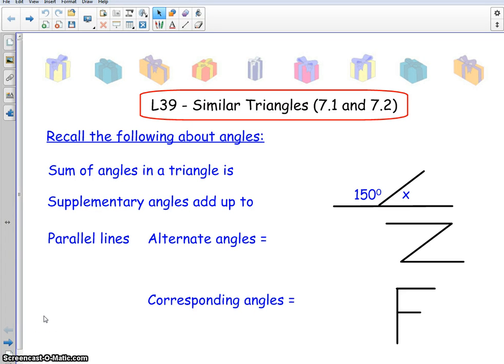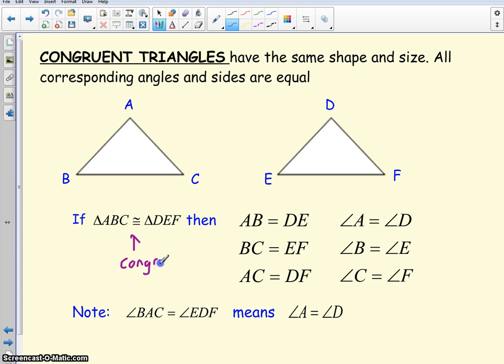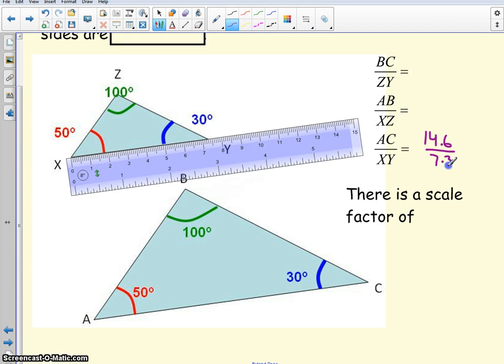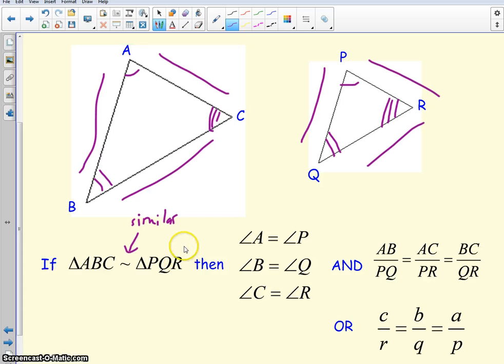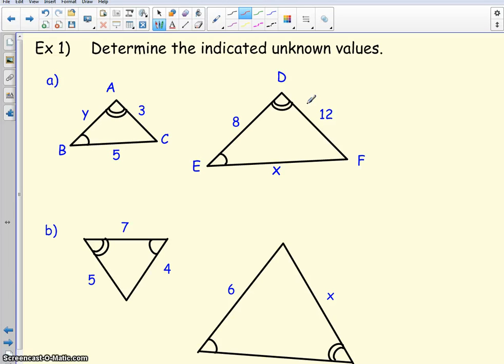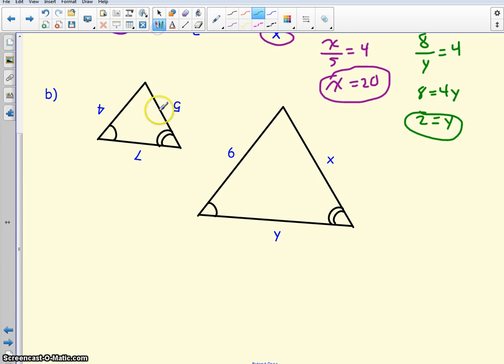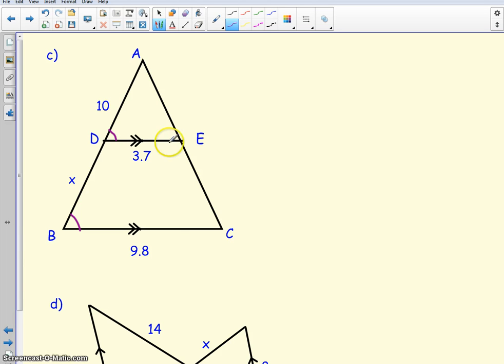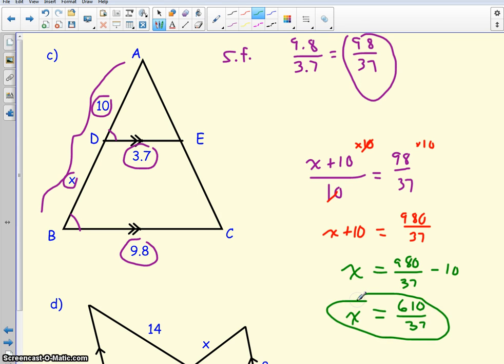2D - Lesson #39 - Similar Triangles (Part 1)